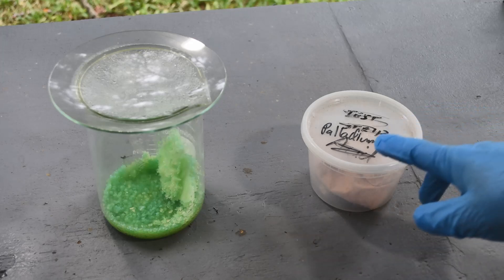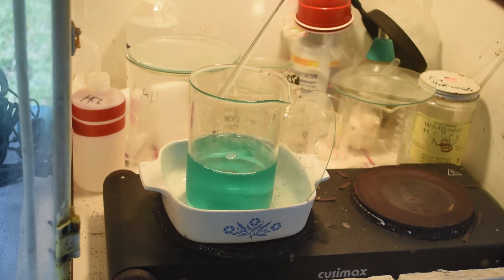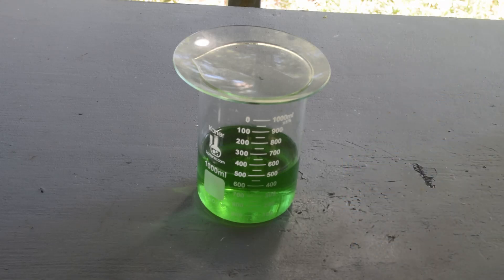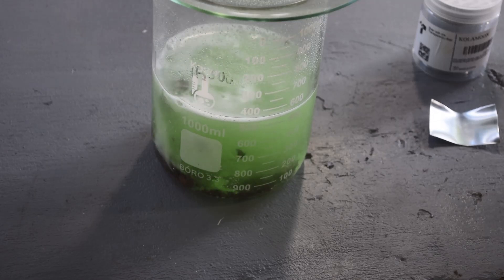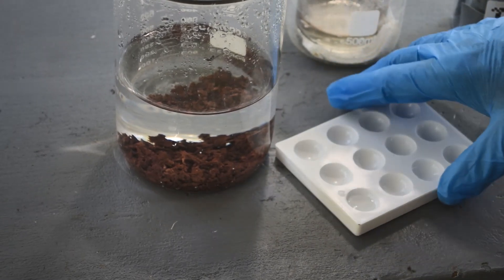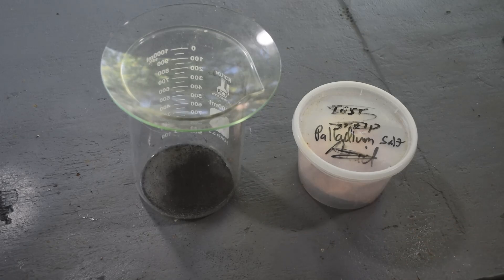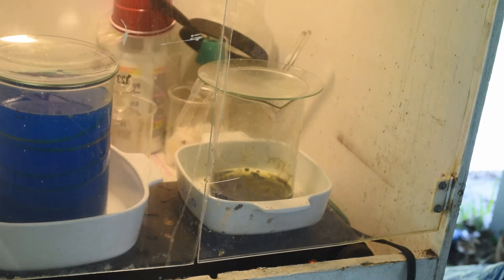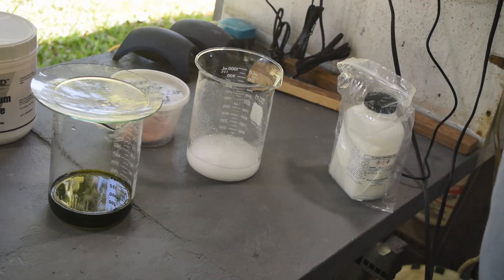Gold and Platinum Group Metals Recovery from My Stockpot Pt. 5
In this 5th video of the series, I continue processing material from my stock pot to recover gold and PGMs. Here I recover still more palladium from material left over from the last video. Please visit the Urban Gold Mining section of my web for more information.
My other channels:  @electrogeek6437  Electronics & Retro-Computers
                                    @MikesLapidaryFossils  Rockhounding and Fossil Hunting.

Chemicals used in these videos:
99.99% High Purity Zinc Sheet Zinc Metal Strip
Powder 99.9-Percent Ammonium Chloride
Custom Building Products Sulfamic Acid
Hi-Yield Iron Sulfate (4 lbs.)
Tin Shot (1 Pound | 99.9+% Pure) Raw Tin Metal

Equipment and supplies used in these videos:
Refining Precious Metal Wastes by C. M Hoke
Full-Face Mask Respirator with 60926 Cartridges
Dual Powered Digital Pocket Scale 200g x 0.01g
3pcs Glass Graduated Beaker Set 500ml, 1000ml, 2000ml
12PK Watch Glasses, 6" (15cm) - Cover Lids for Beakers & Flasks
1 Stage HVAC Vacuum Pump 4.5cfm 1/3hp 110V
Plastic Strainer 6-Inch, Black
Plastic Squeeze Bottle - 2Pcs Wash Bottle 500ml
300PCS 3ML Plastic Transfer Pipettes